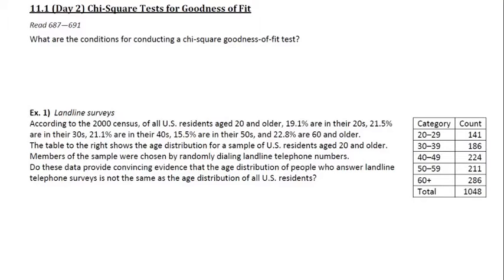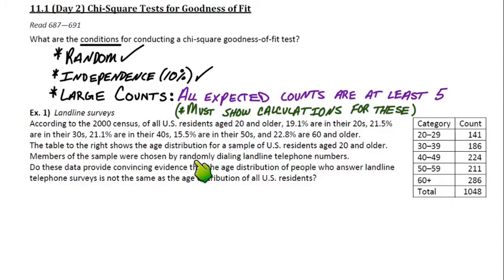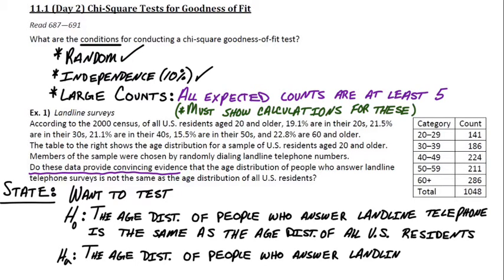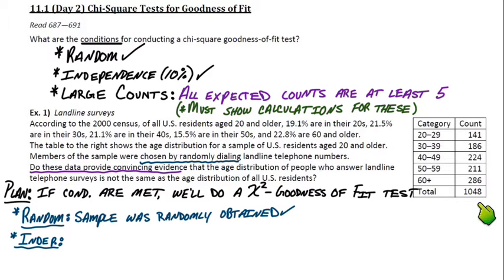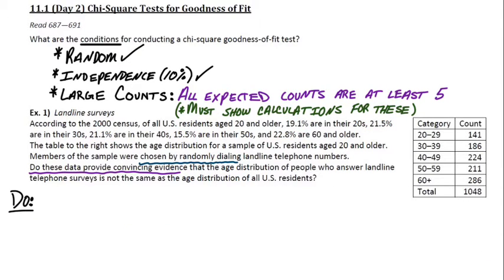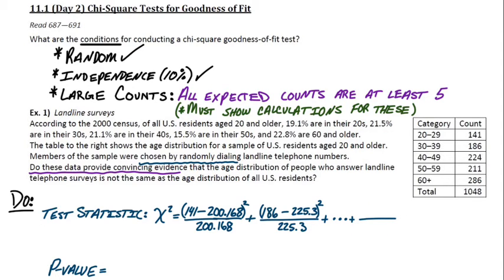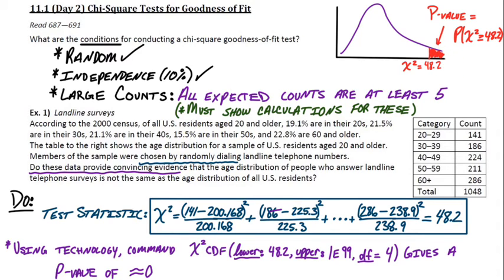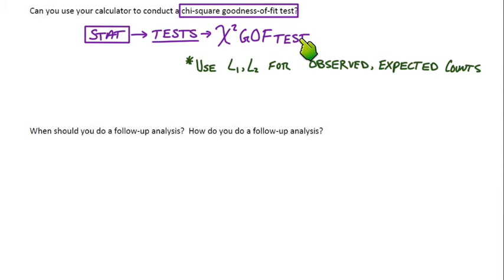11.1 (Day 2) Chi-Square Goodness of Fit